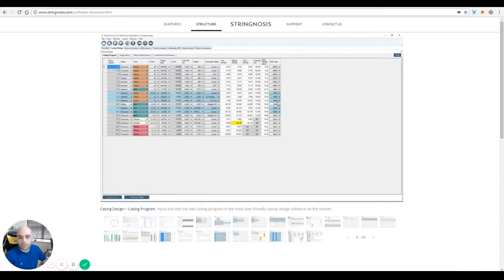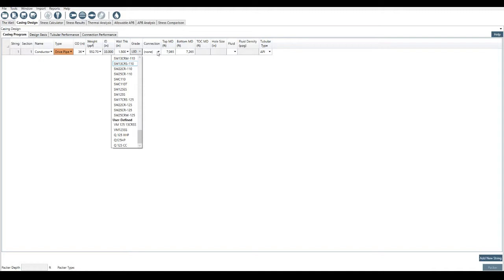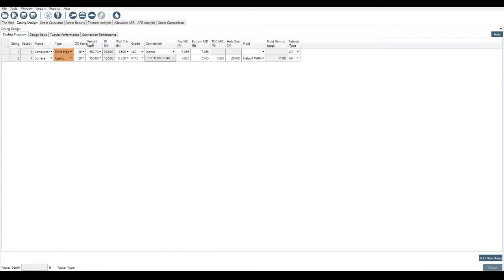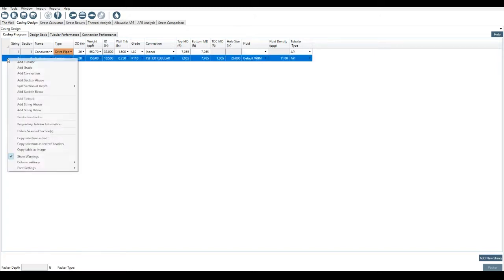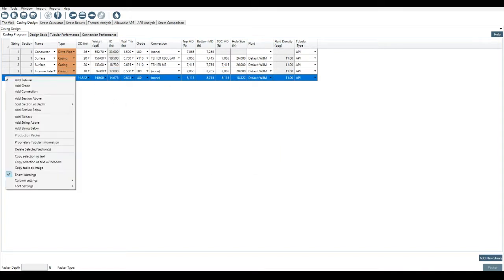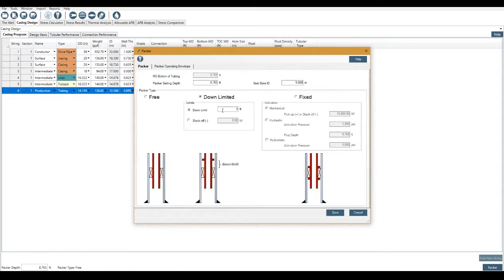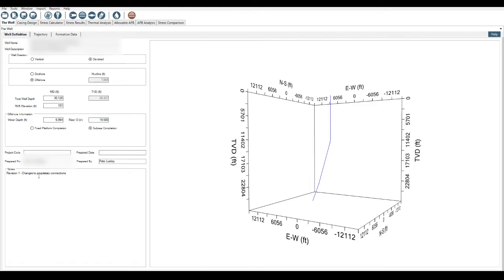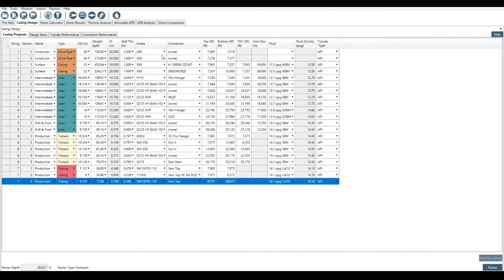Casing Design Demonstration within StrinGnosis® [Casing Design Software]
Thanks for checking out this video for StrinGnosis® Online, the worlds most intuitive and advanced casing design software on the market. This video gives a detailed demonstration of how the casing design process works within StrinGnosis®

Files may need to be downloaded to share with others, to keep a local backup, to switch between regions or at the end of a project.

We publish videos not only for our subscribers but for the engineering community. A product of Blade Energy Partners, StrinGnosis® is built by Well Engineers, For Well Engineers.

As a Well Engineer, if you don't currently use StrinGnosis® and you work on casing design projects, you can enquire about a free trial here; - You can also look at the subscription tiers and benefits of the solution.

If you have a live subscription to StrinGnosis® and you want to get more out of the solution...

and look at our wide range of tutorials.

If you have found this video helpful and you want to see more from us; Hit the Like and Subscribe buttons, as well as the bell to the side so you know when we upload next.